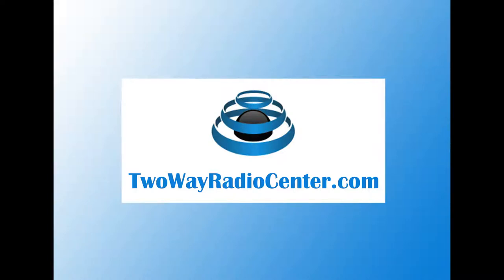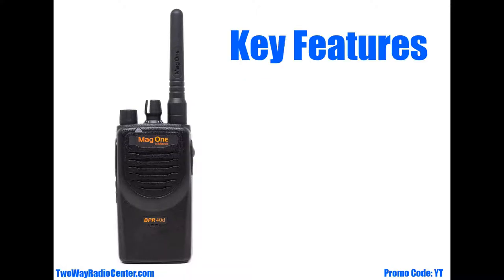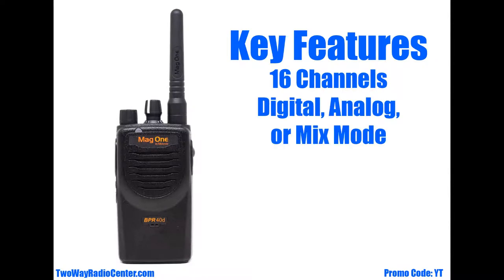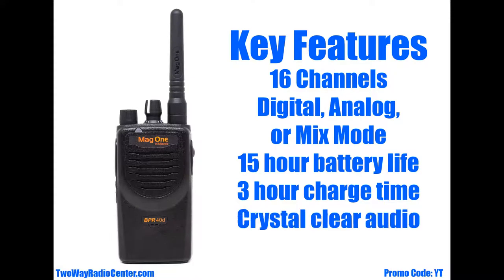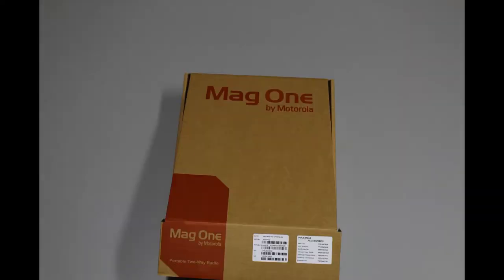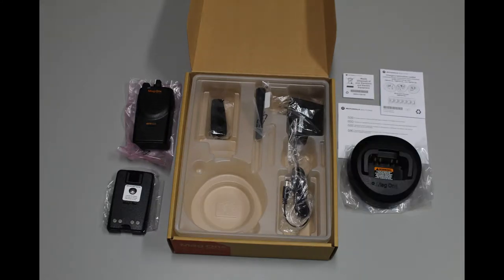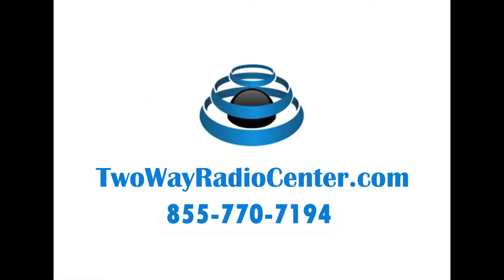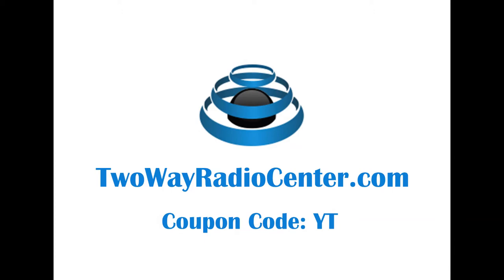Motorola BPR40d What's in the Box?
What's in the box when you purchase the Motorola BPR40d two way radio?
The BPR40d comes with a Li-Ion battery, antenna, belt clip, and drop-in charger, everything you need to use the radio.
A highly anticipated upgrade from the Motorola BPR40, the BPR40d has crystal clear audio thanks to its digital capability.

No part of this video may be reproduced, distributed, or transmitted in any form or by any means, including copying, recording, or other electronic or mechanical methods without the prior written permission of Two Way Radio Center. For permission requests, contact Two Way Radio Center.